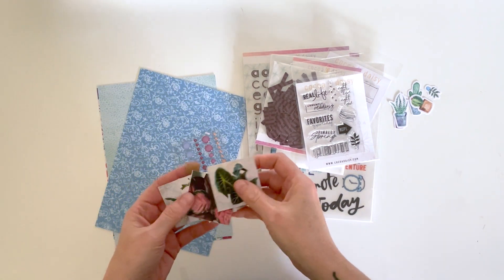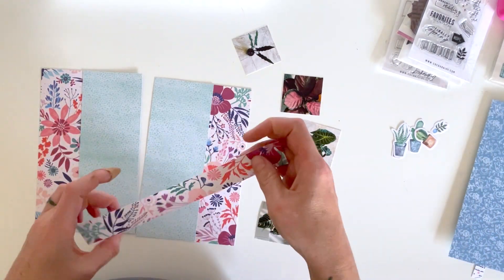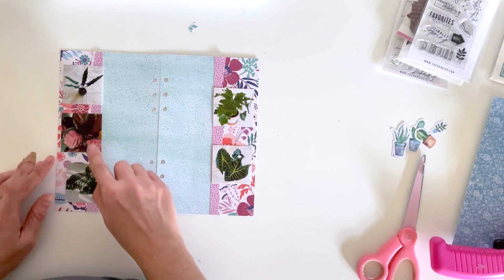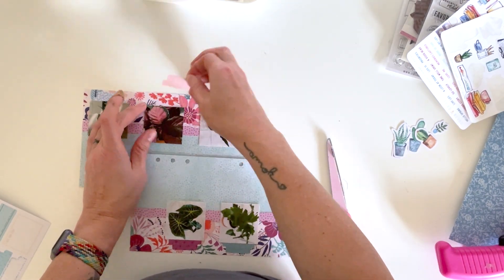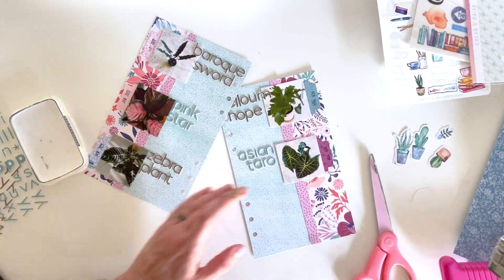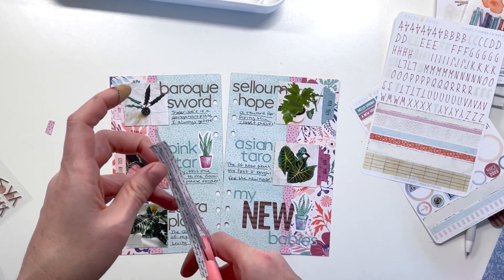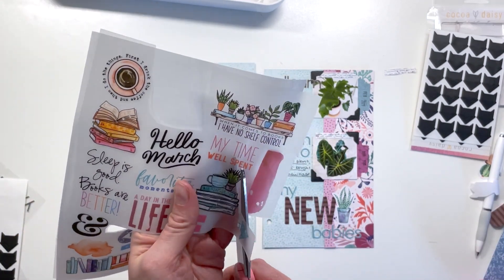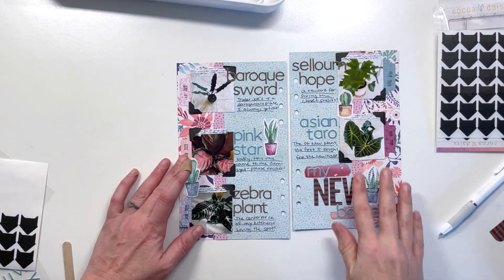My New Babies Using the Cocoa Daisy Bookish Collection!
Just some documentation for my new plant babies - I like to see how they thrive! (Or die - sigh 😂)